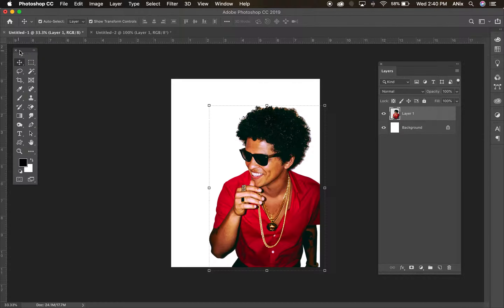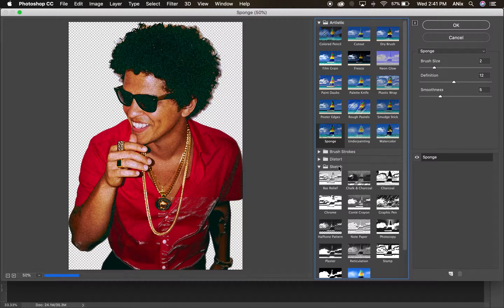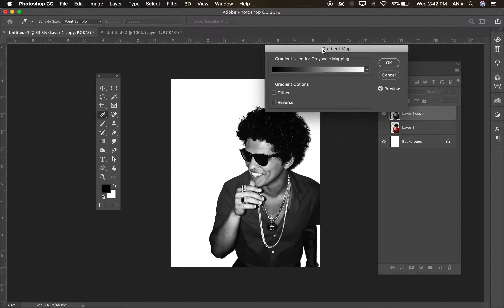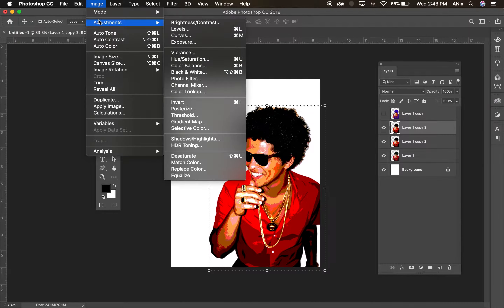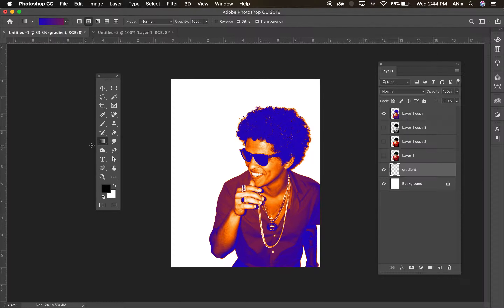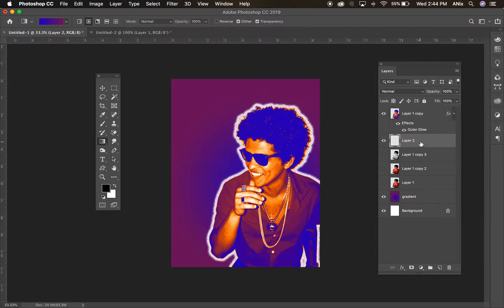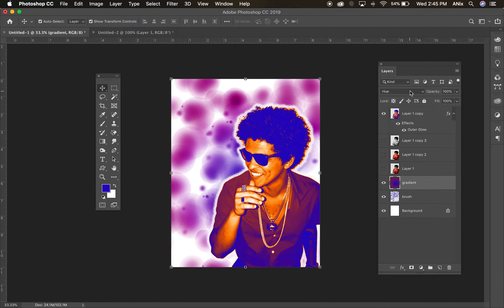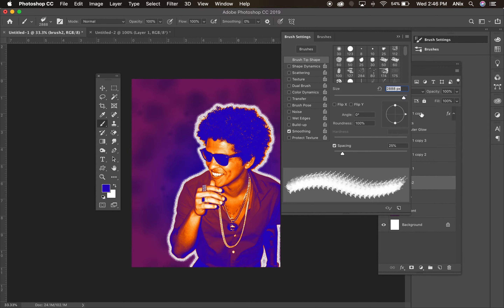GD1/Photoshop: Simple Photo Manipulation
Simple methods for manipulating a photo using filters and image adjustments.